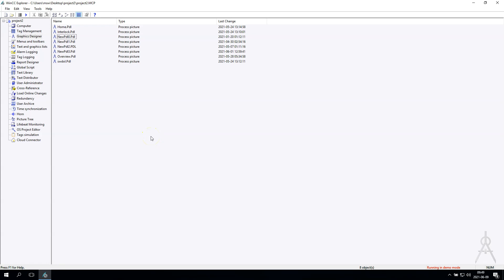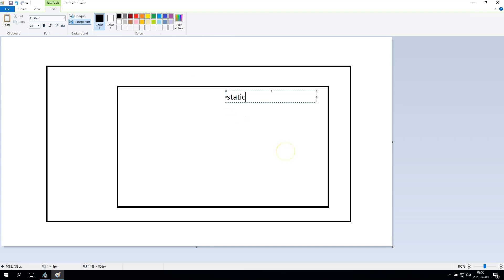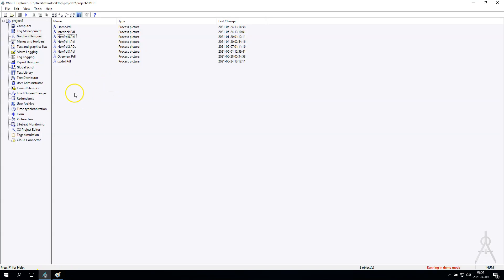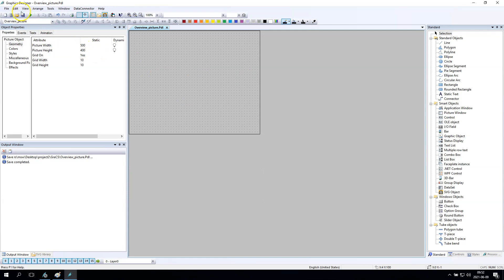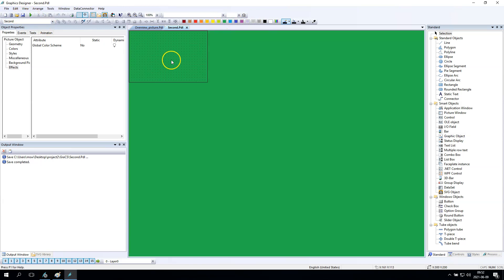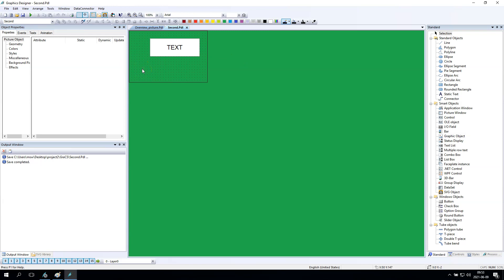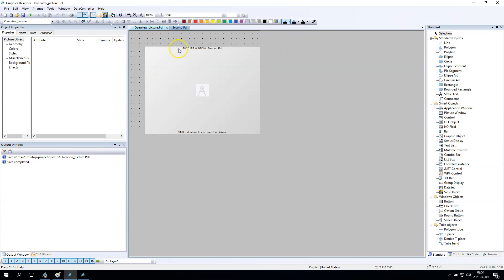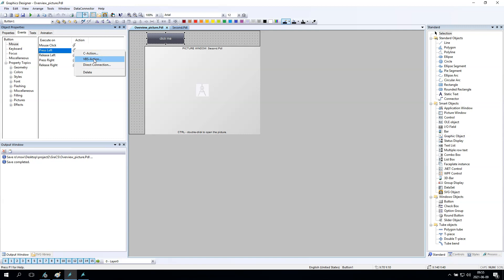WinCC SCADA vb scripting course: Control elements inside picture window WinCC V7 Tutorial #63